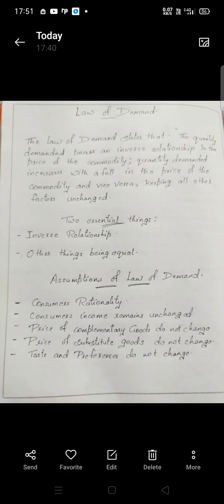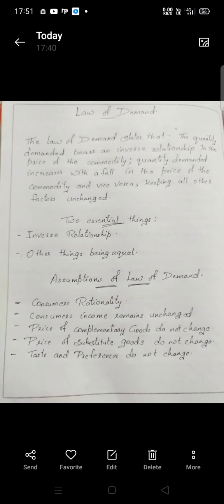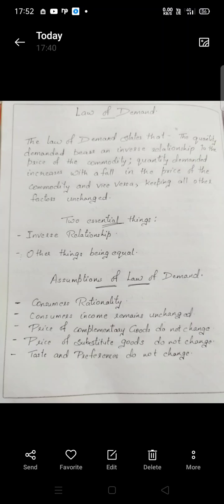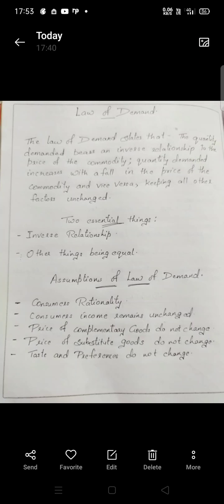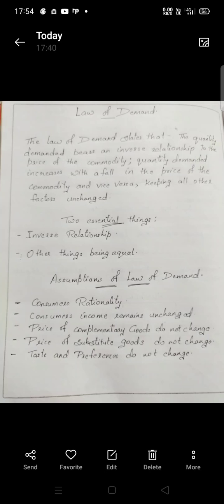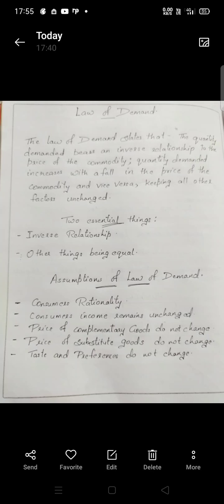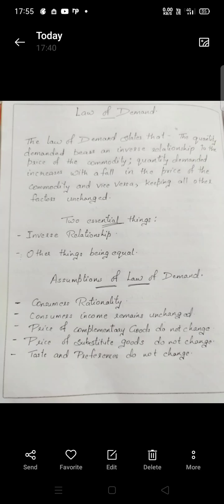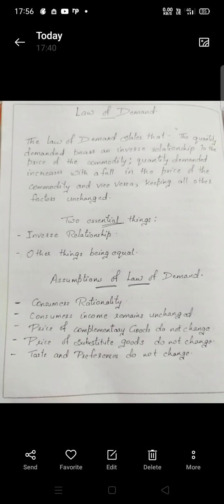class 11 Economics law of demand.